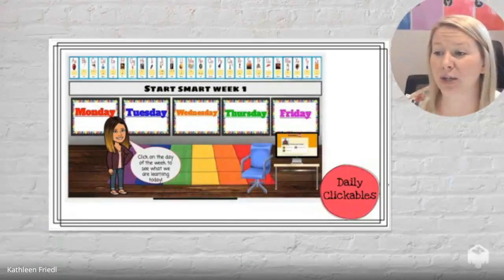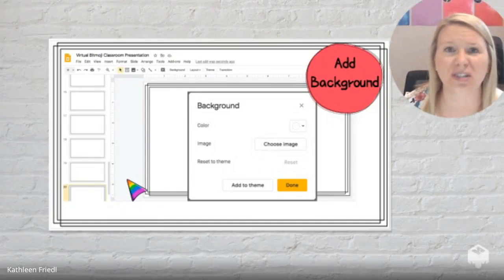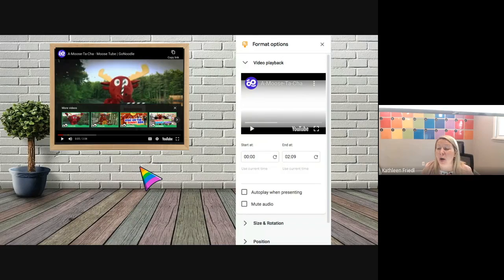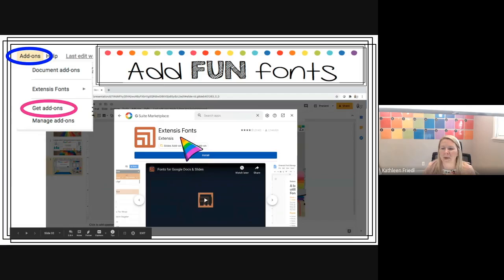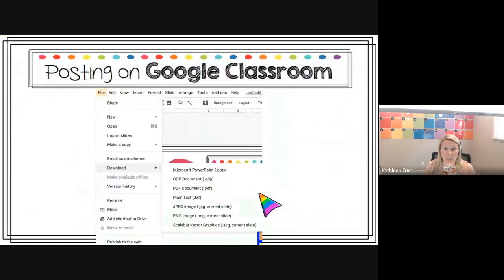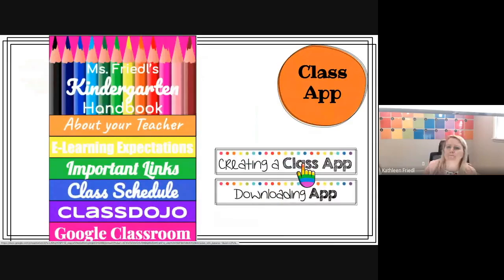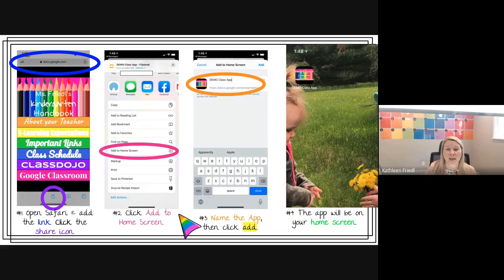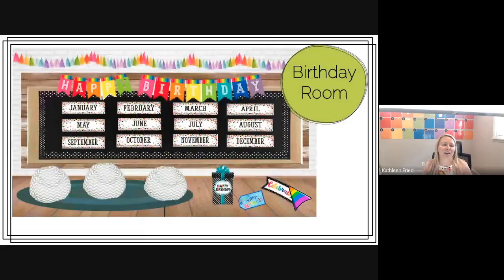Bitmoji Presentation - Googlepalooza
This video is my Bitmoji Virtual Classroom Presentation